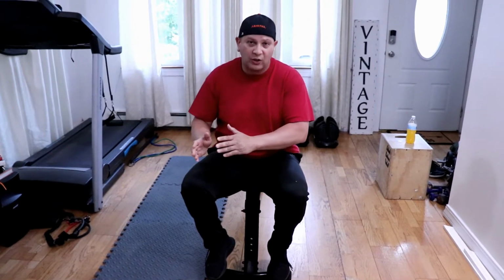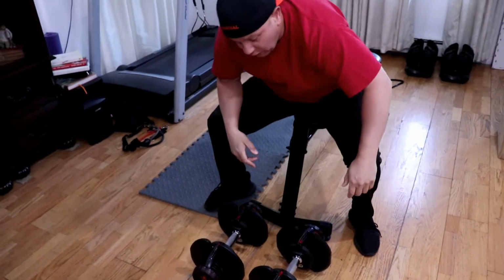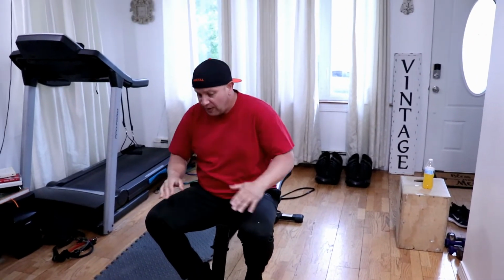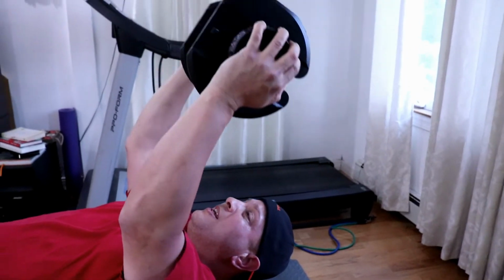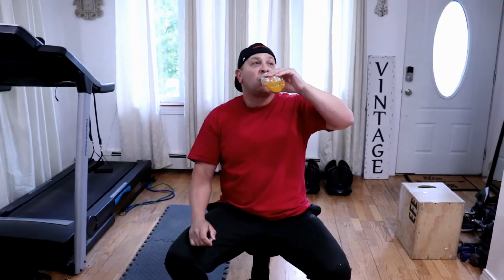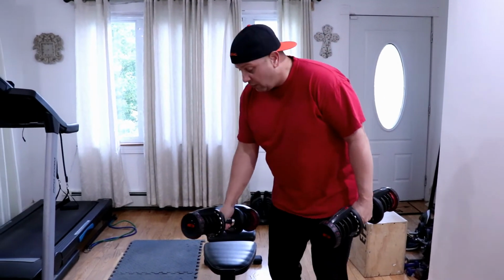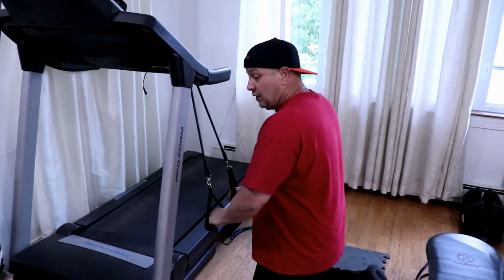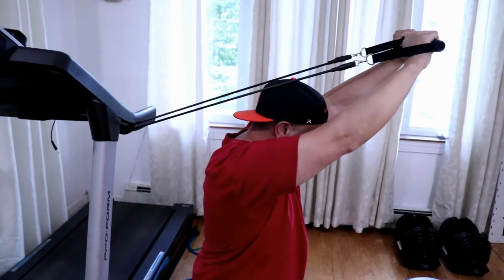Fitness Journey Tricep Dumbbell Workout at Home /Giant Set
Today's workout is another intense tricep workout you can do at home with dumbbells in 20 minutes are less. This Intense tricep dumbbell workout is gonna pump you up. We will be doing 6 exercises with a giant set for a super pump. I challenge you all to try this intense tricep dumbbell workout at home. All you need for this workout is some dumbbells and resistant band, bench and some willpower. Are you up for the challenge !

Tricep Workout

3 Sets 8-10 Reps

Dumbbell Close Grip Press

3 Sets 8-10 Reps

Dumbbell Overhead French Press

3 sets 10-12 Reps

Dumbbell Skull Crushers

Giant Set
3 Sets 15-20 Reps or Failure

Dumbbell Bi Lateral Kickbacks
Band Tricep Pressdowns
Band Overhead Tricep Extensions

That is it give it a go. No Excuses Just Results.

Don't forget the 5 keys to Success

1. Keep yourself accountable
2. Stay Discipline
3. Stay Motivated
4. Be Inspired
5. Be Consistent

Good Luck, God Bless, Peace